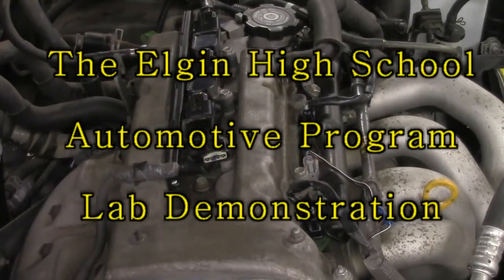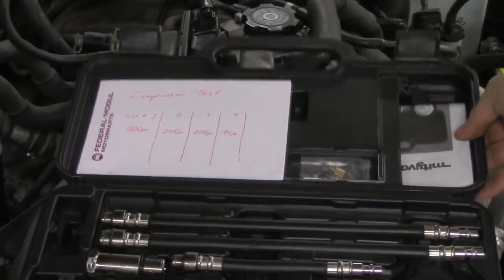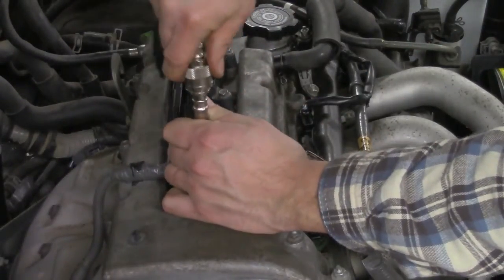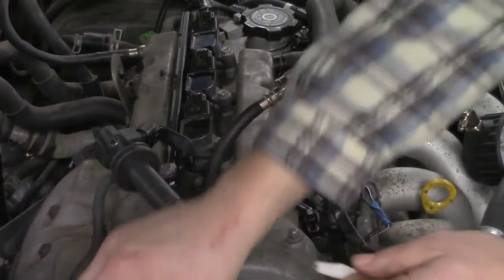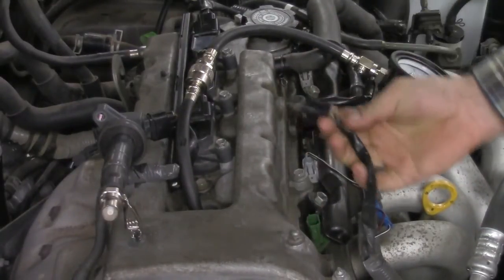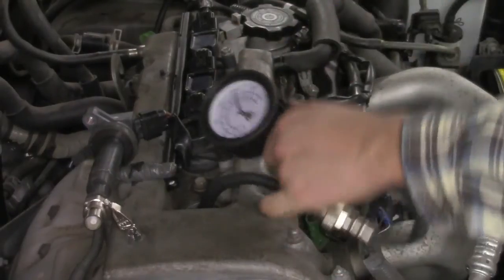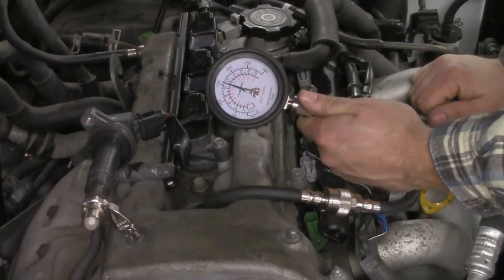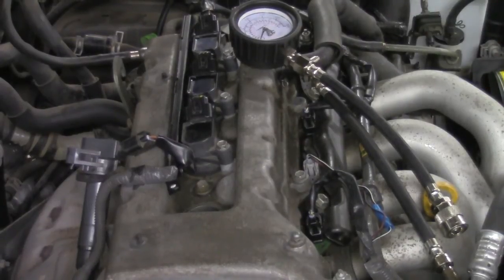Engine running Compression Testing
How to video on using a compression tester with the engine running.